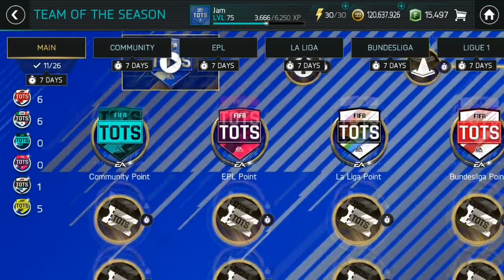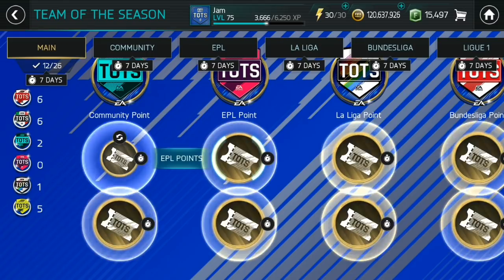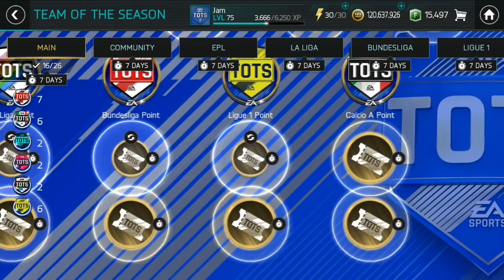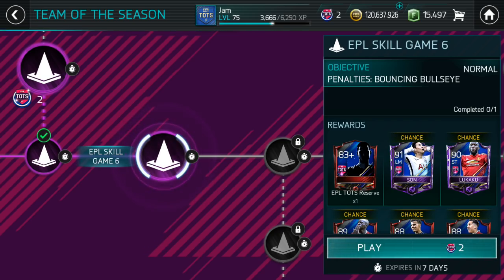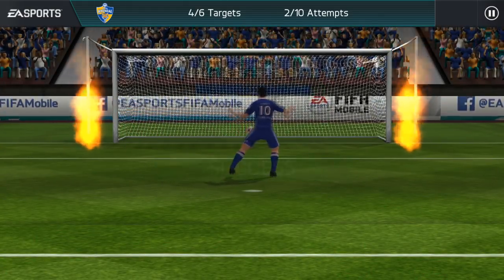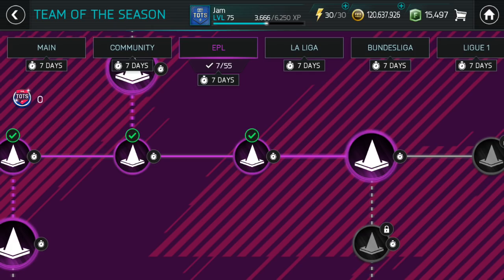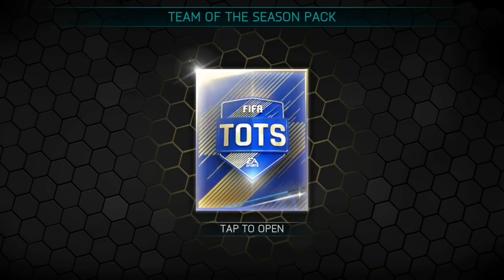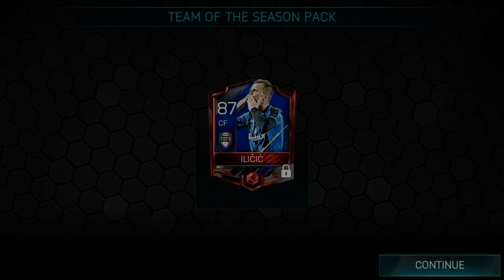9 GUARANTEED TOTS RESERVE PACK OPENING ! | FIFA Mobile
In today's video we test our luck in the TOTS event by opening 9 guaranteed team of the season player packs !